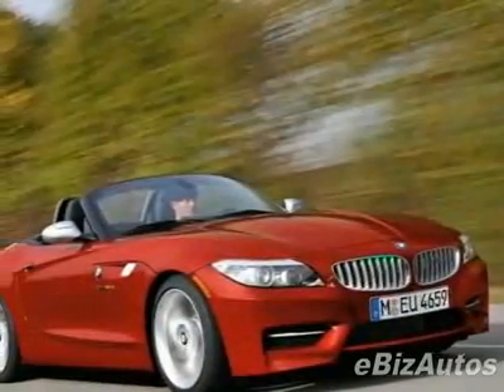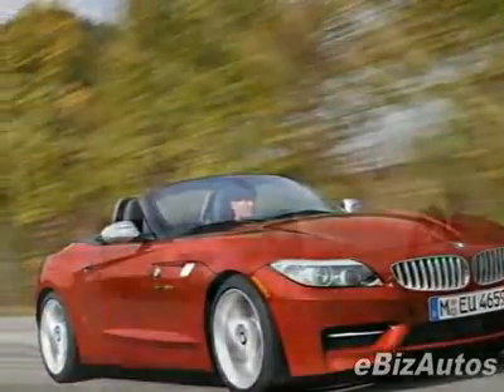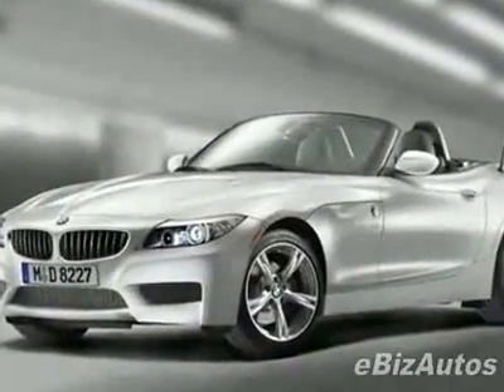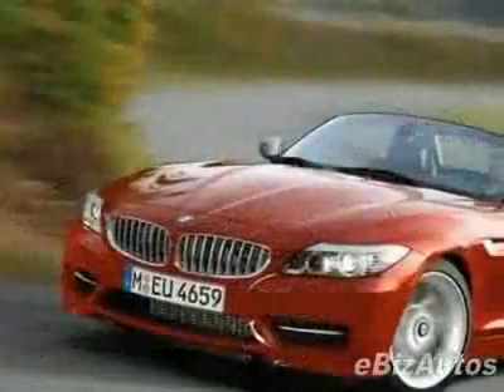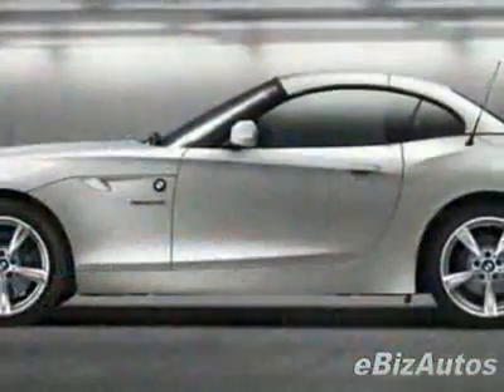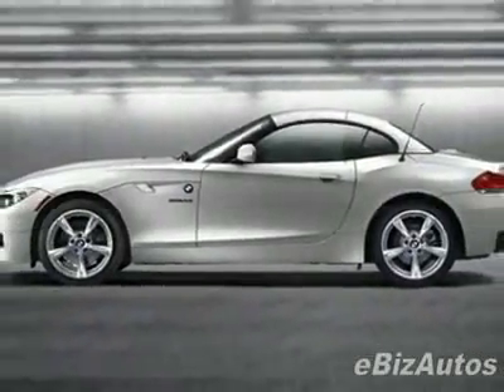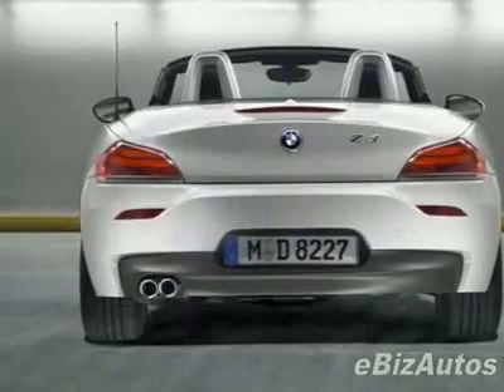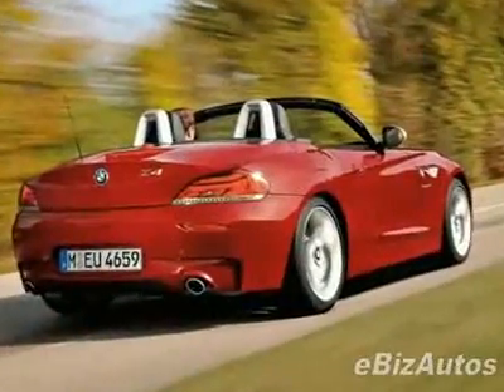2011 BMW Z4 Roadster